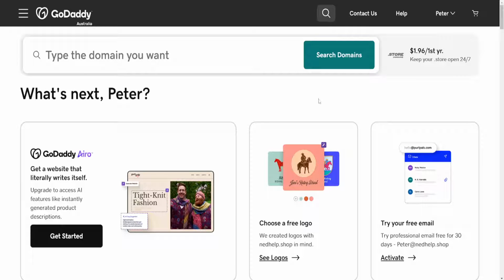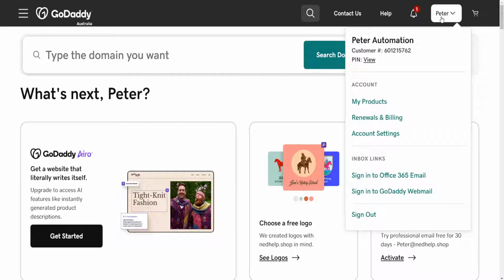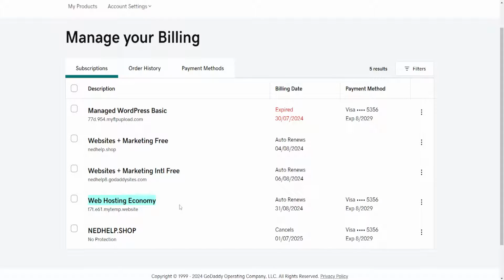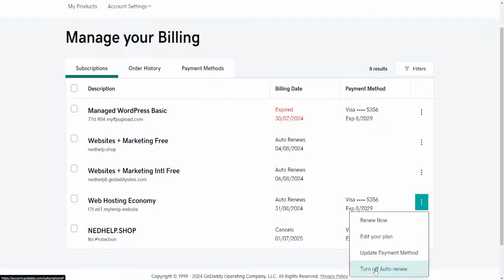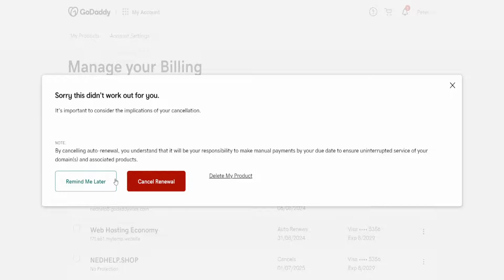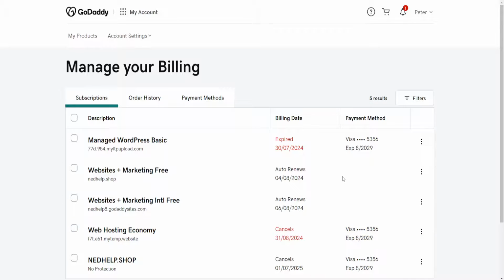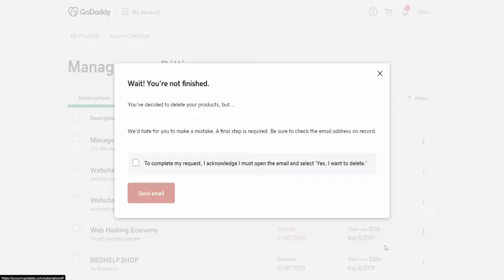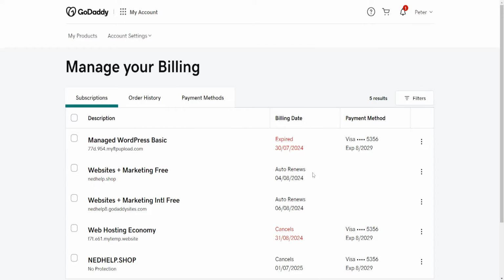How To Cancel GoDaddy Web Hosting Subscription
In this video I show you how to cancel your GoDaddy web hosting subscription. If you want to learn how to turn off auto-renewal for GoDaddy products then this is the tutorial for you.